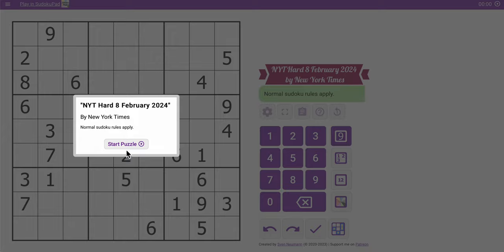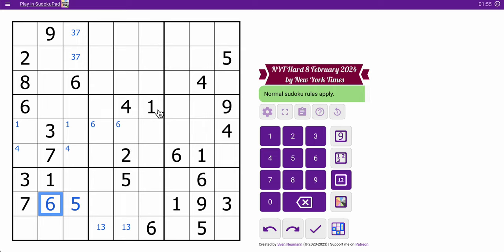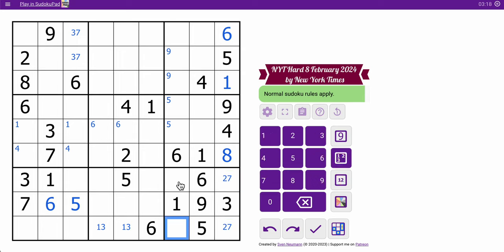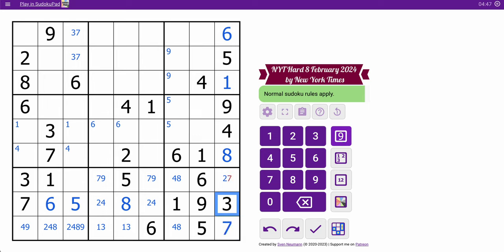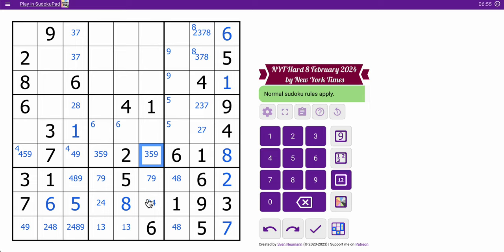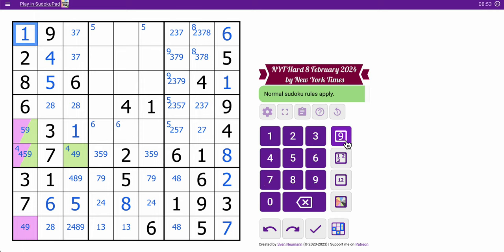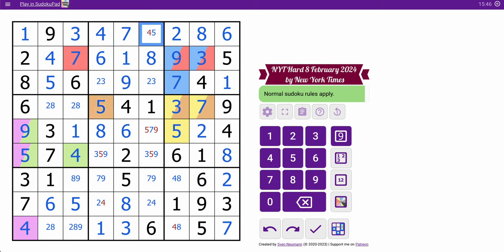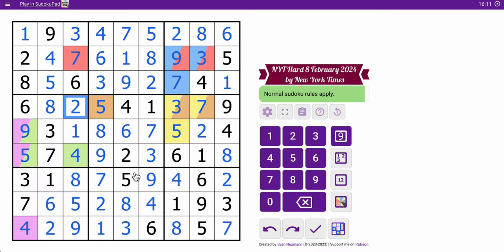sudokunyt 2024 02 08 hard - but relatively straightfoward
How was it for you?